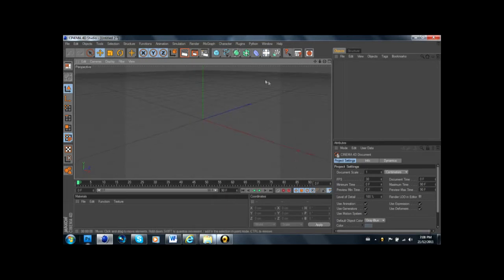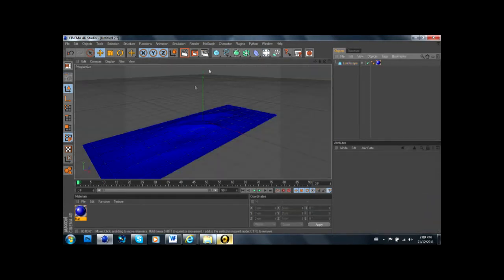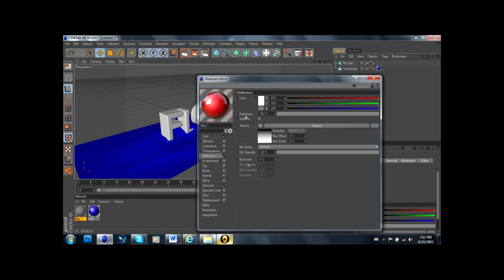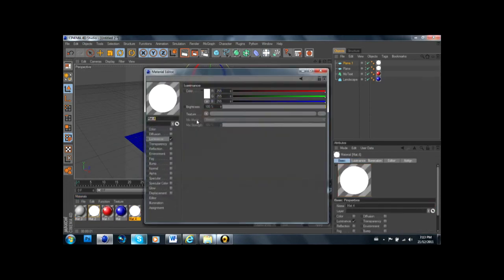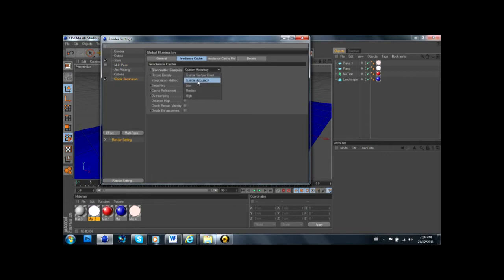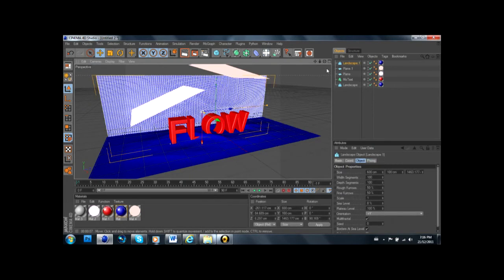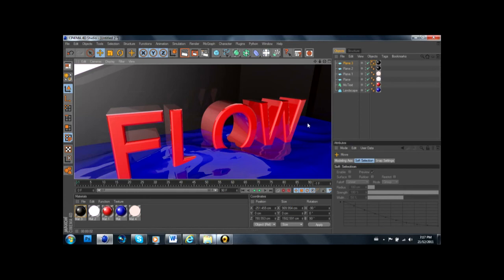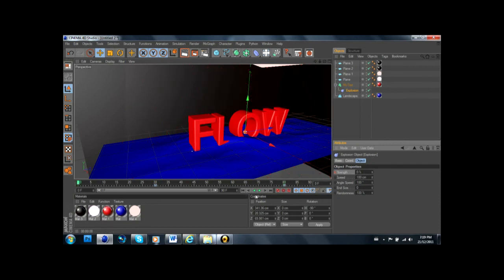wave landscape on cinema 4d tutorial